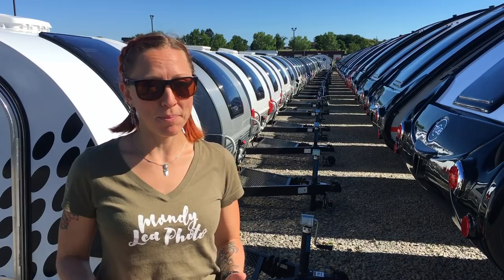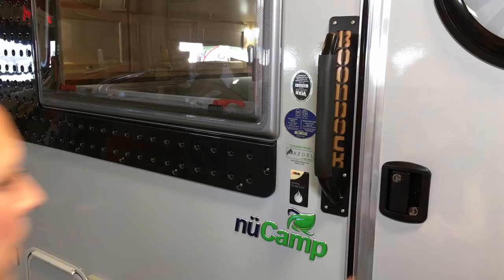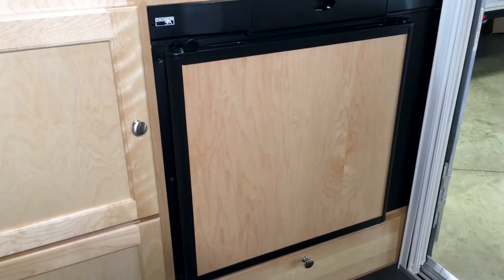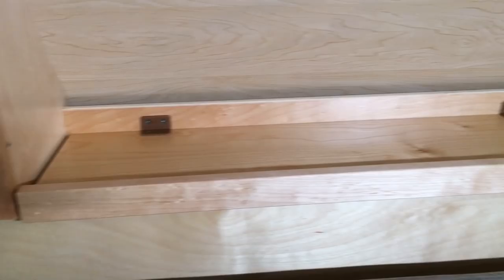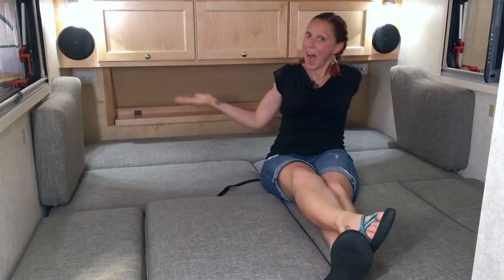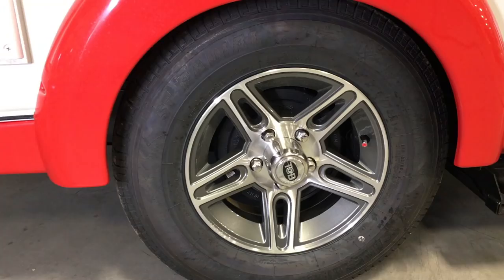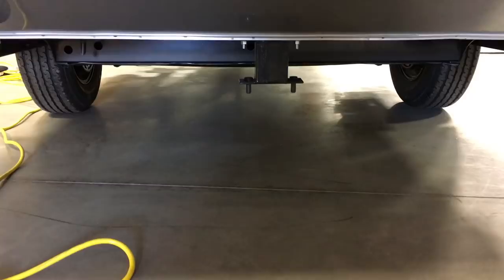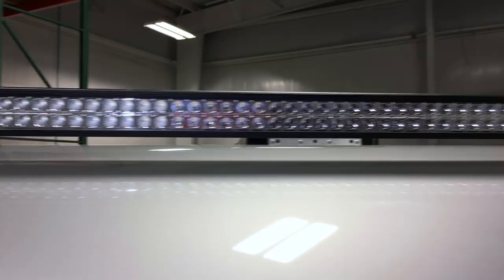2019 T@B 320: Official Tour at the nüCamp Factory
If you're considering a teardrop trailer, check out this quick tour of nüCamp's 2019 T@B 320 trailer. Here, I show you some of the different features and options between the basic T@B 320, the Boondock Lite, and the Boondock Edge.